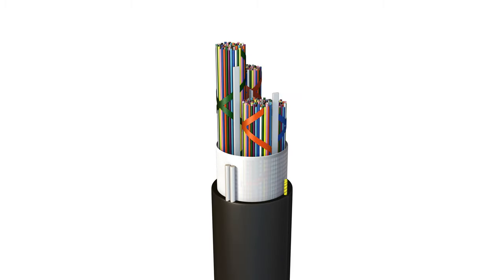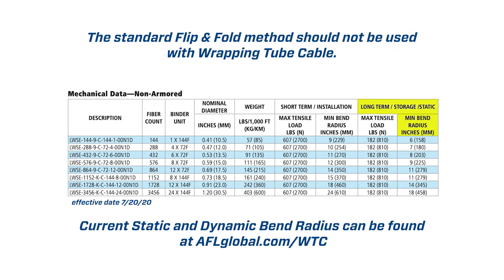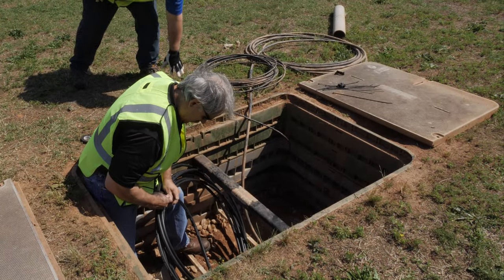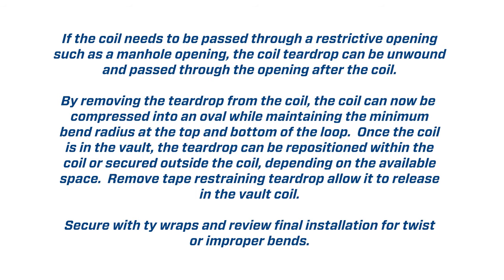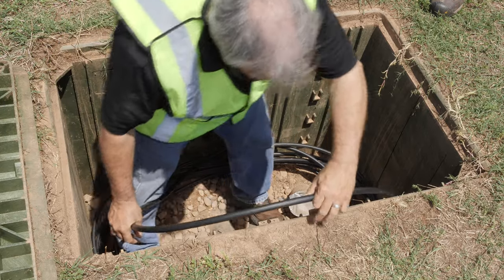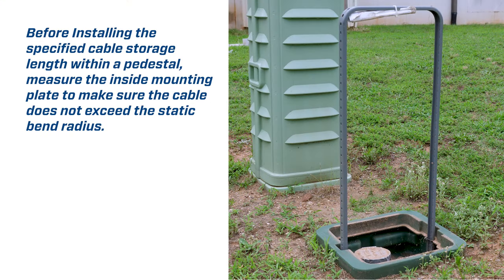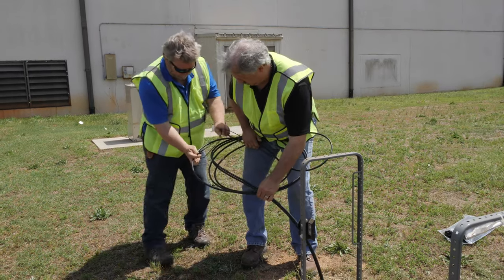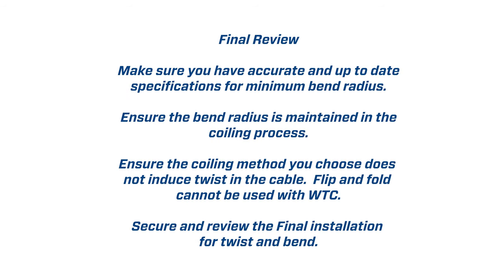Coiling our Wrapping Tube Cable (WTC) for storage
Instruction on coiling our Wrapping Tube fiber optic cable for storage.